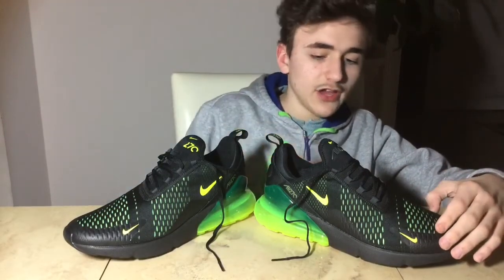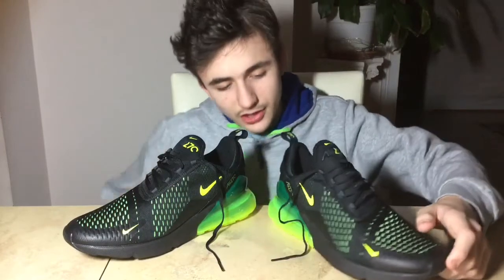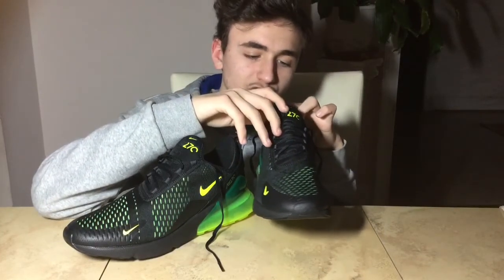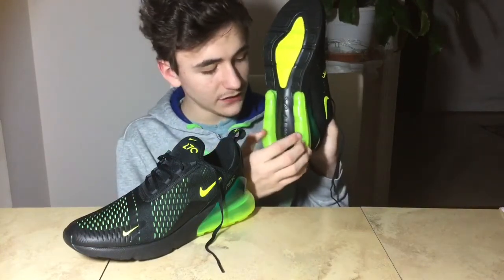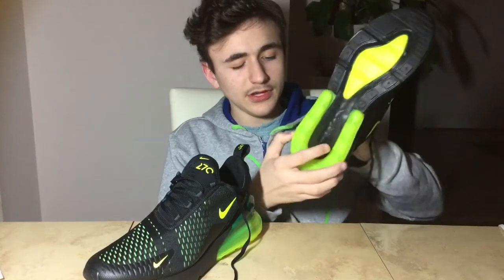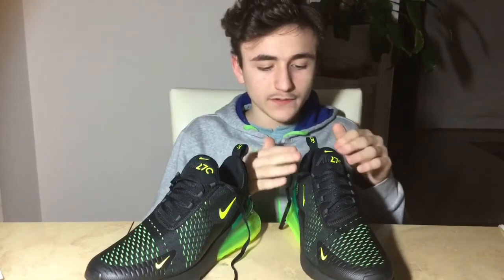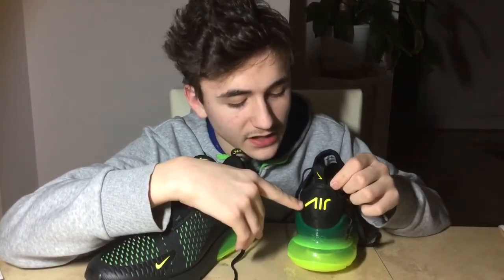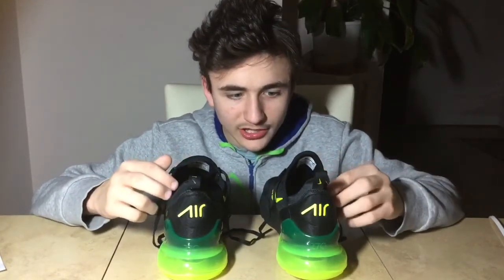ASMR - Nike Air Max 270 - review * watch this before you buy ! * Sizing tips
Today I will be reviewing the Nike Air Max 270 that features the first ever air unit designed for a lifestyle shoe with the tallest ever max air heel. While there have been other Nike Air shoes created for running performance the Air Max 270 unit is 100 % lifestyle Air shoe designed with the same rigor as sport performance but for the demands of all day wear.